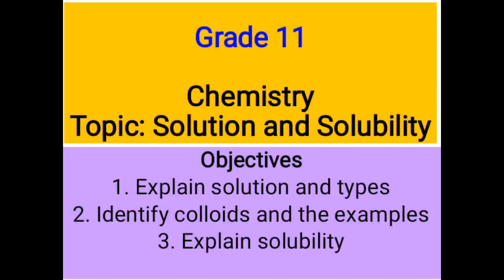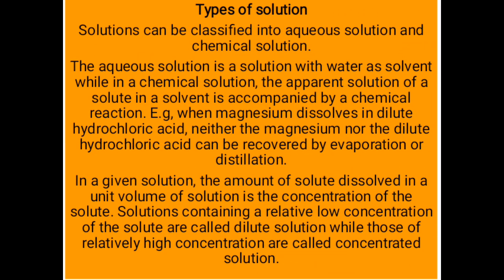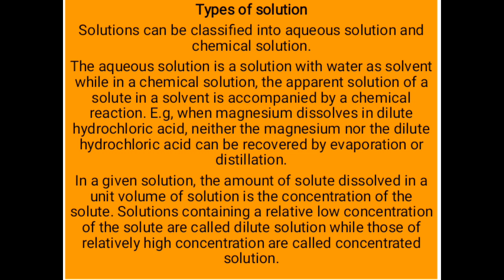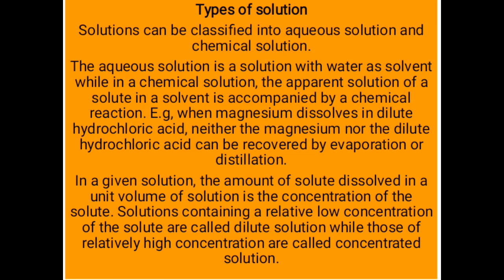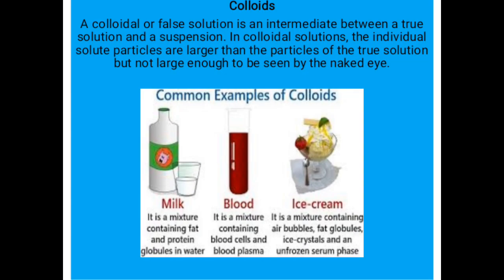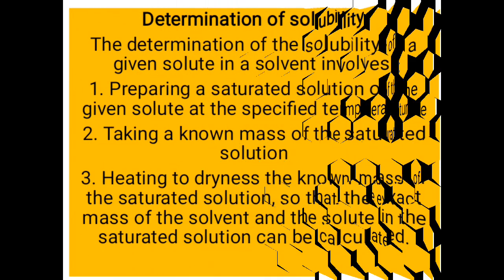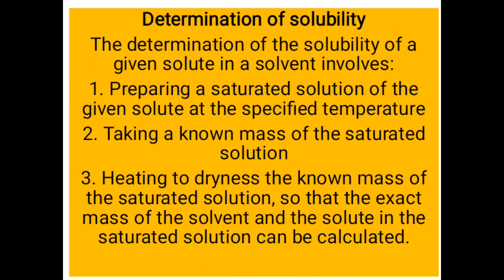Chemistry Grade 11